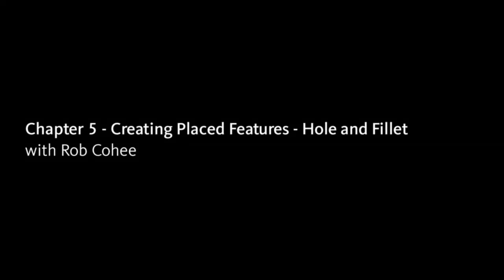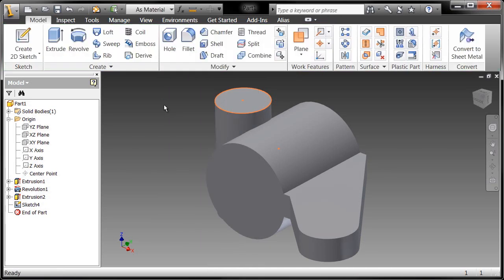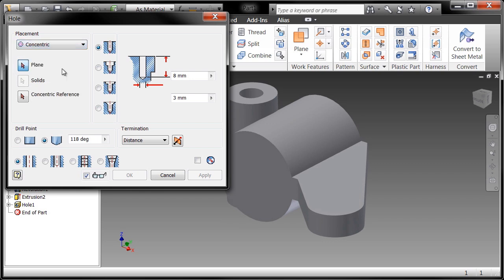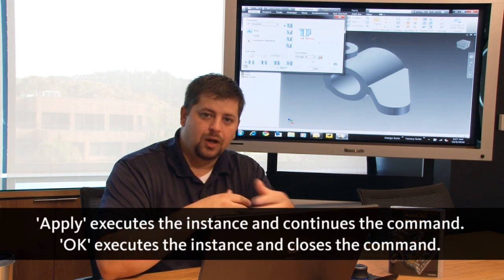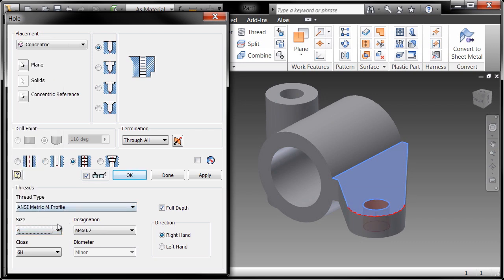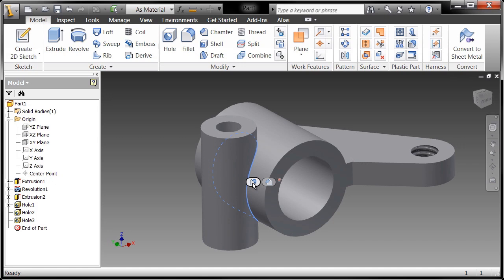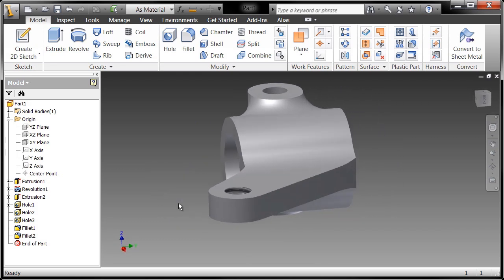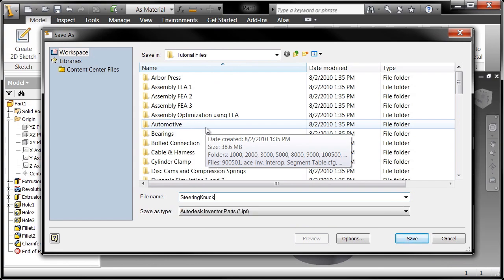Autodesk Inventor Fundamentals - Basics of Part Modeling Chapter 5